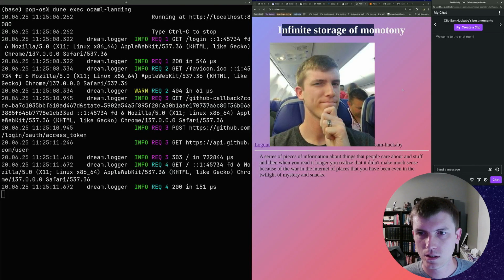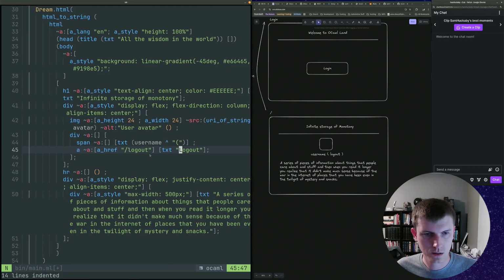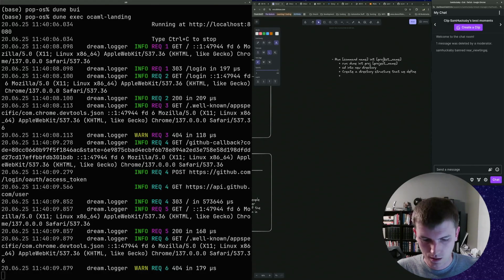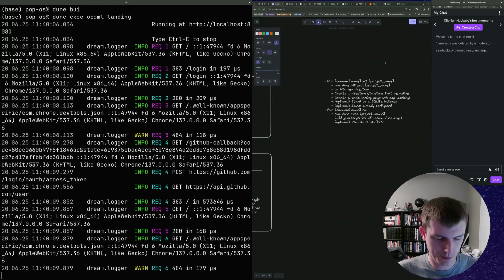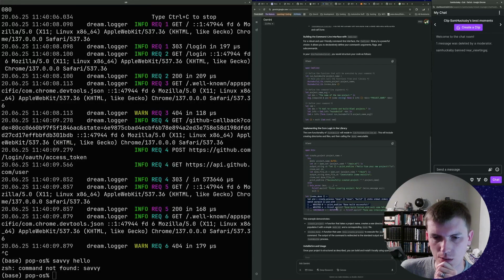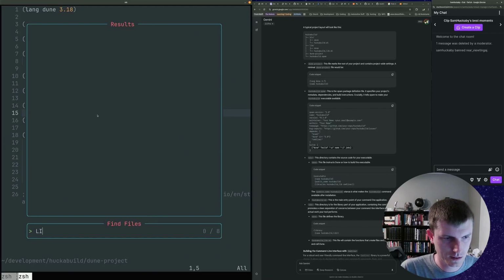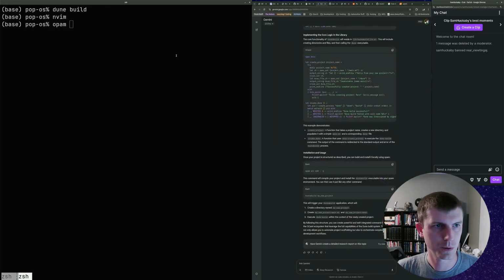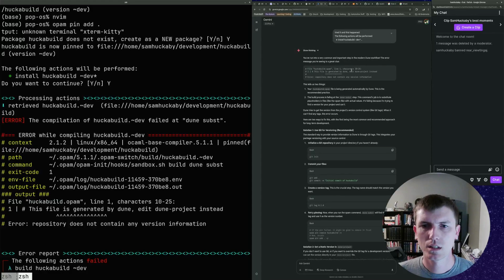OCaml web framework - beginning the journey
In this stream from June 20th, I begin the process of thinking through what a simple web framework standard could look like. My ultimate goal is to be able to host my simple Savvy demo app somewhere for people to try out, but ultimately I built Savvy so that a web framework like Laravel or Next.js could be possible in OCaml. There's a lot of questions and unknowns to cover, but for now I start off by trying to build an orchestration package like Dune for the new framework. Ideally it will use Dune underneath, since I think Dune is the right way to package all this up, I just also want to configure a bunch of random stuff like a database and a web server and a landing page as well at the get-go.